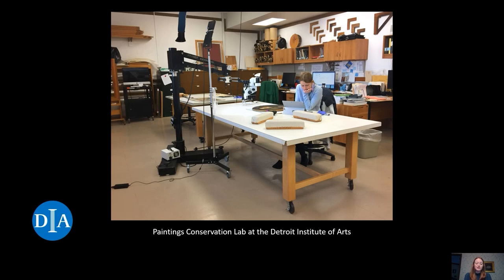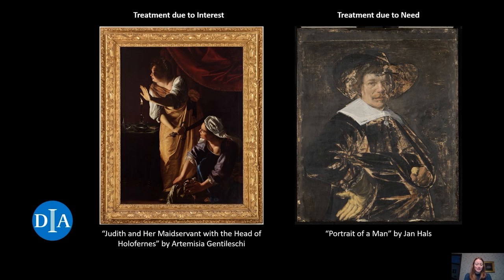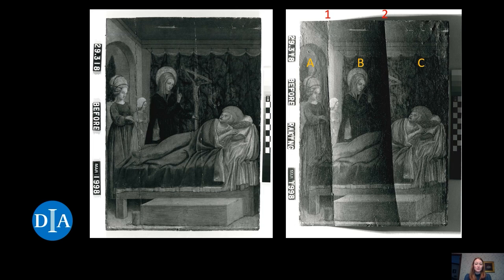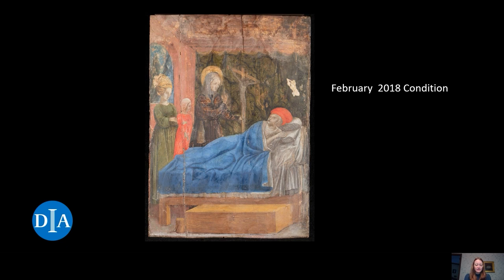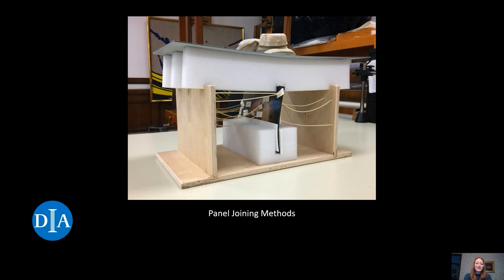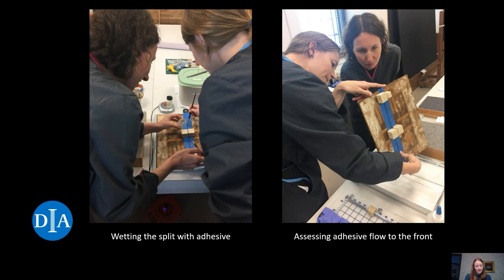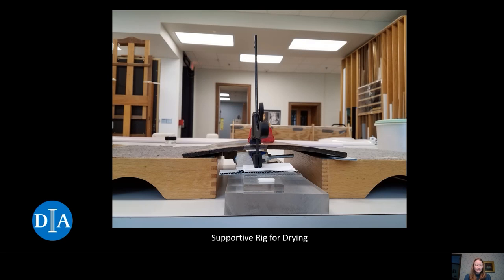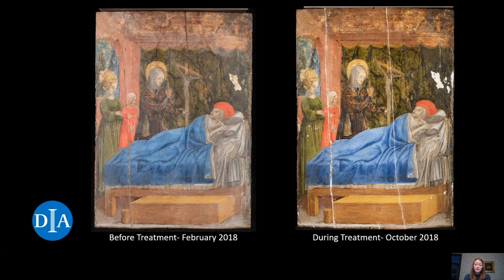Conservator's Corner: Blair Bailey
Conservator's Corner is a new series devoted to exploring the care and research of the Detroit Institute of Art's collection. For our first edition, we have Blair Bailey, Andrew W. Mellon Fellow in Painting Conservation for the DIA sharing the treatment of a wood panel, the support for a painting by Antonio Vivarini.